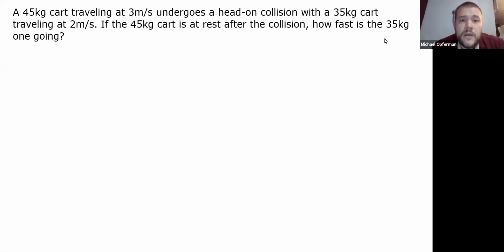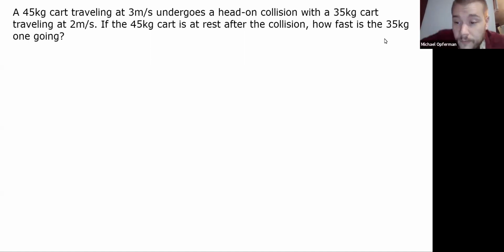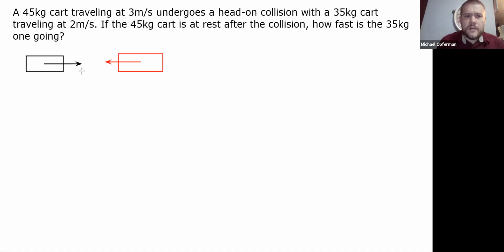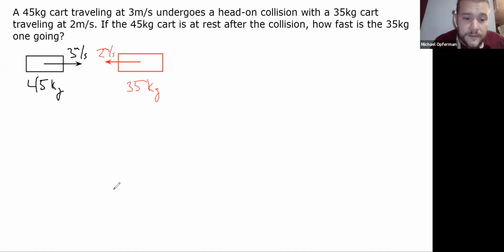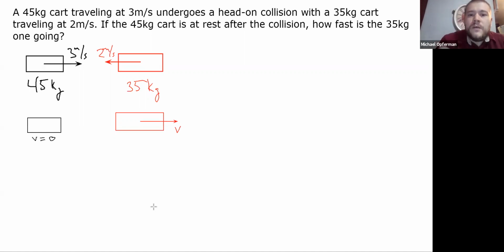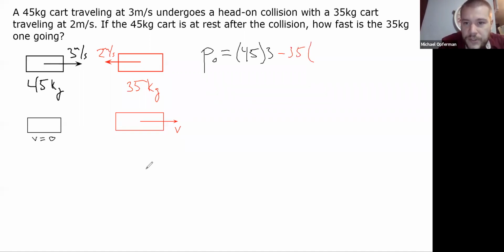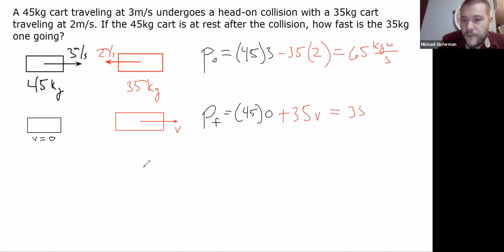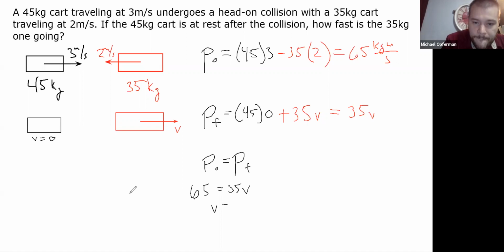Example: Ordinary 1D Collision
Solves a one dimensional collision problem using conservation of momentum